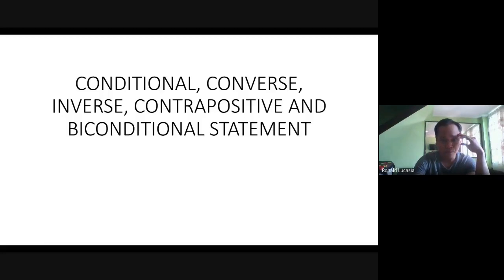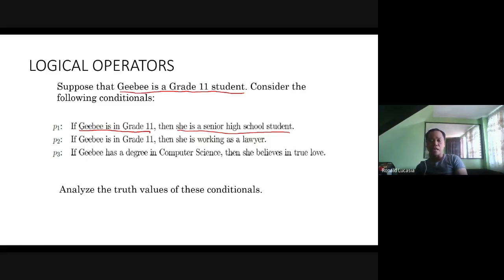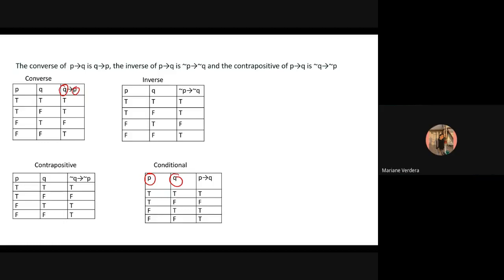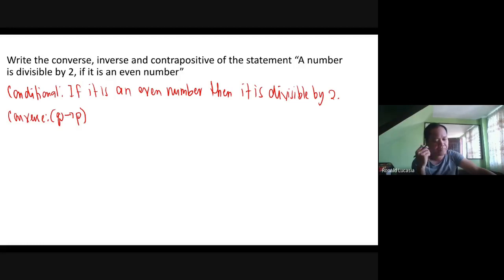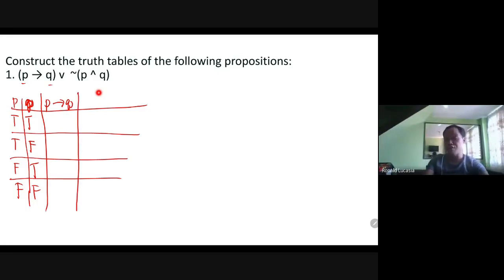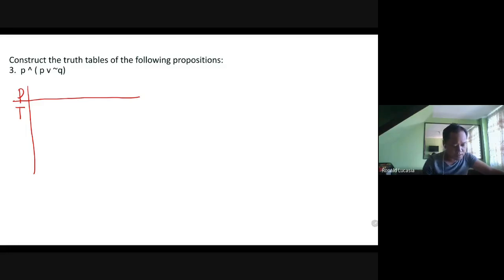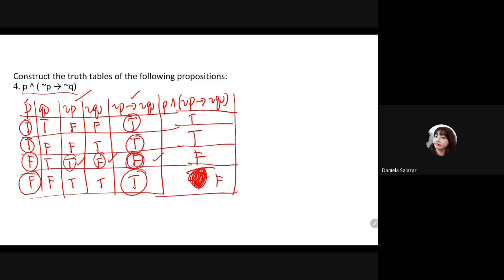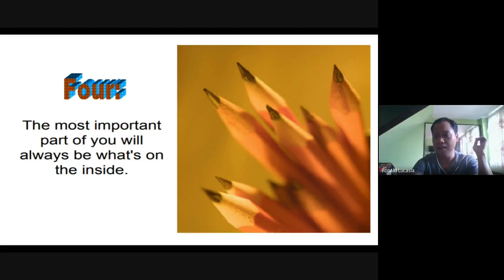CONDITIONAL, CONVERSE, INVERSE, CONTRAPSOTIVE AND BICONDITIONAL.